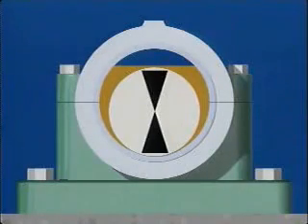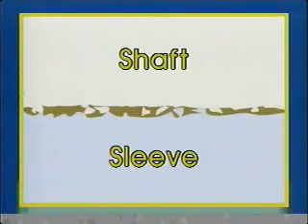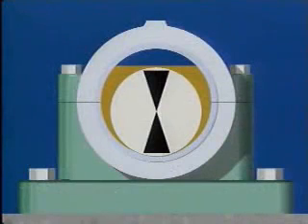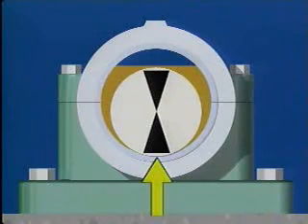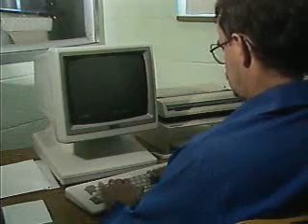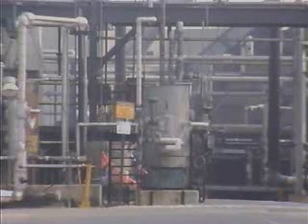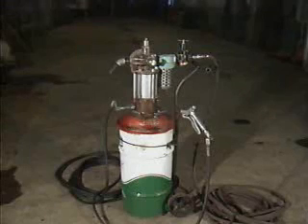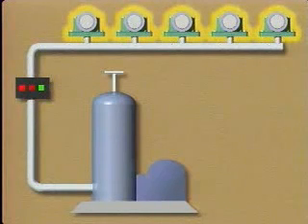Lubrication Basics Machinery Lubrication